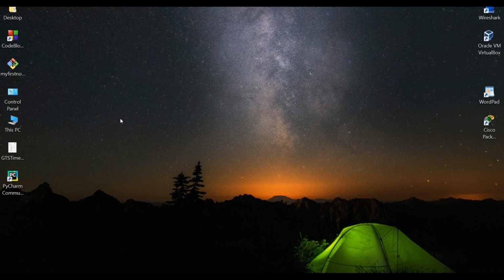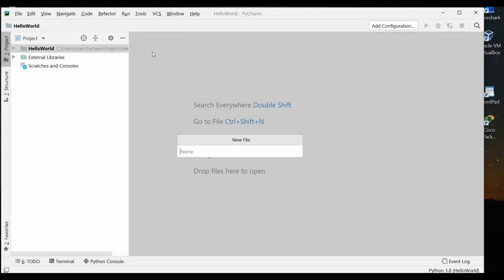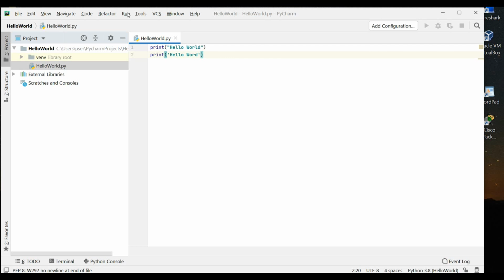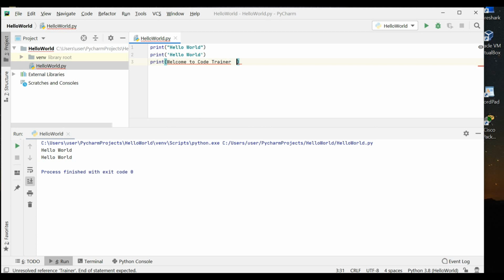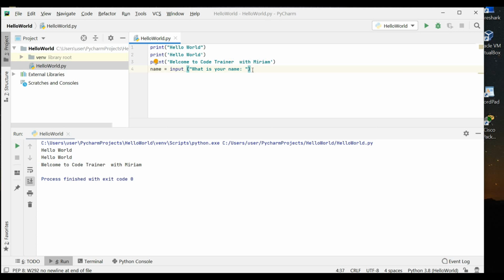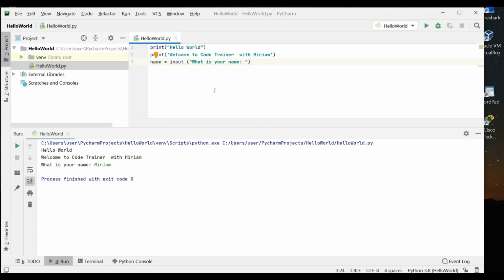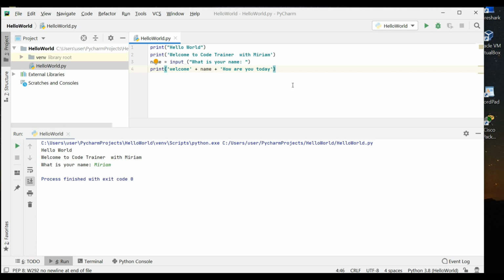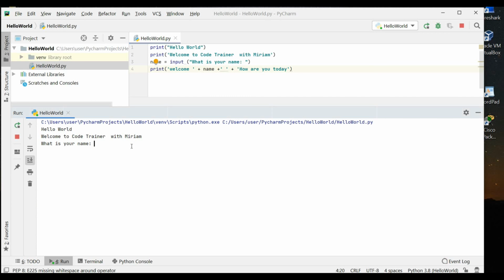2 Creating first program and getting user input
This video teaches you how to create your first program using python and teaches you how to get user input.

The software used for python programming is in the description below

The links for the softwares are:-